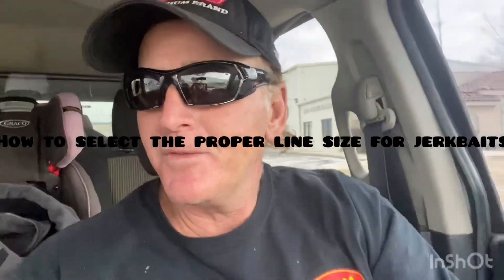How to pick the right line size for you jerkbaits!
Professional angler Randy Blaukat explains which line sizes are best for all your jerkbait fishing situations.